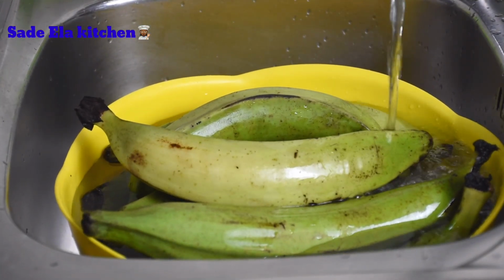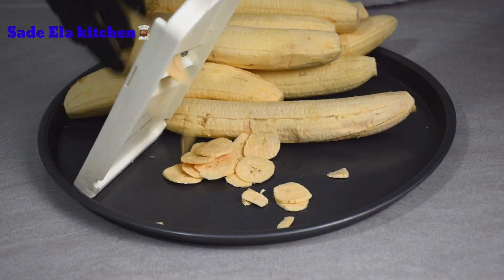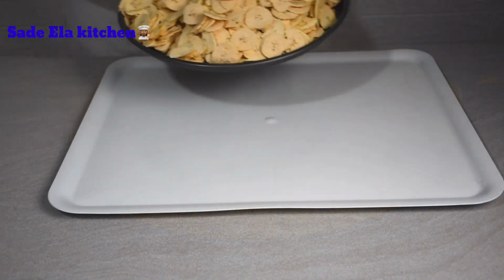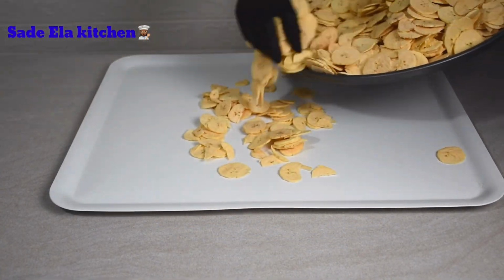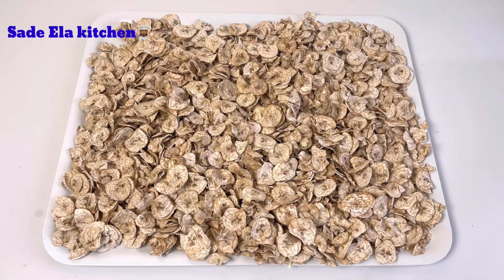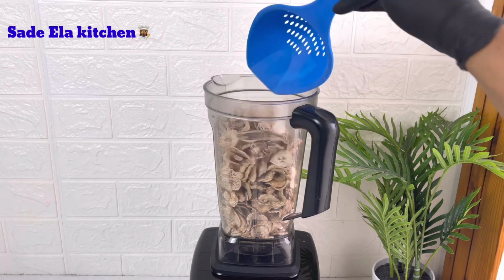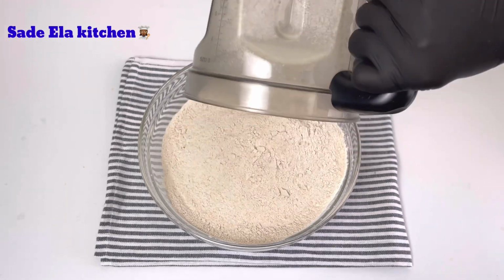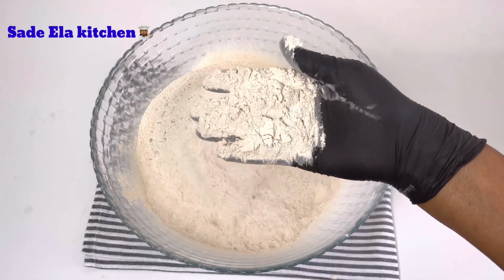Making amala from scratch - Easier than you think!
My name is Sade, and today I will teach you how to make a amala from scratch.

Here are the ingredients:
(Remember that the amount of the ingredients depends on you!)